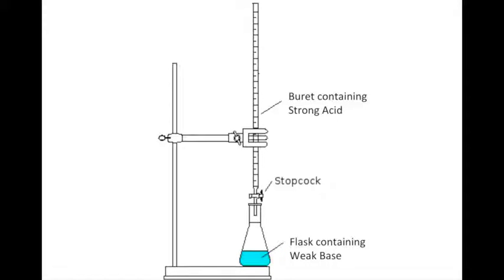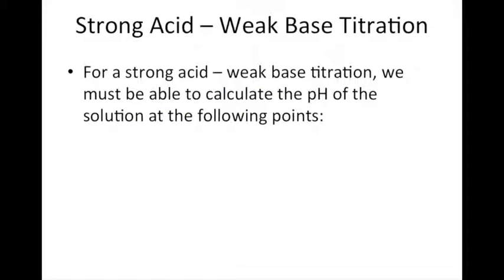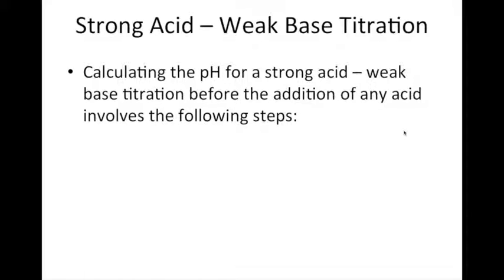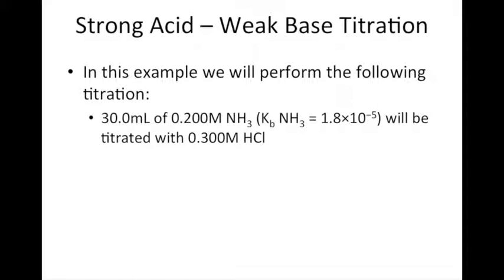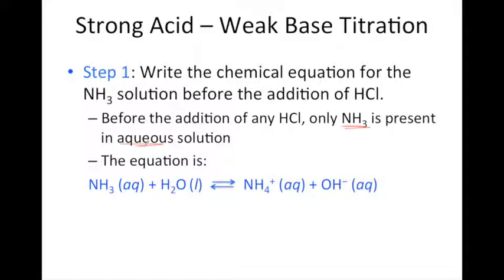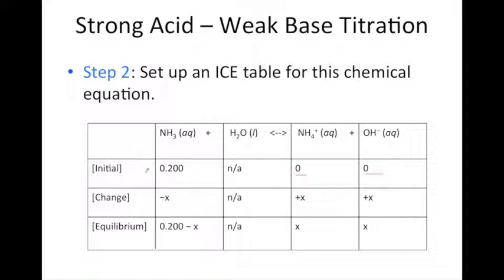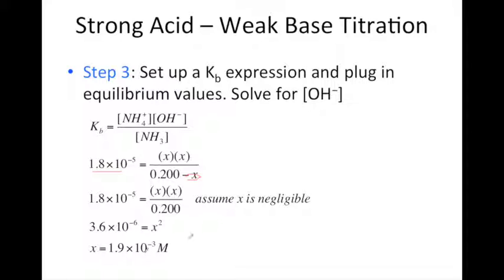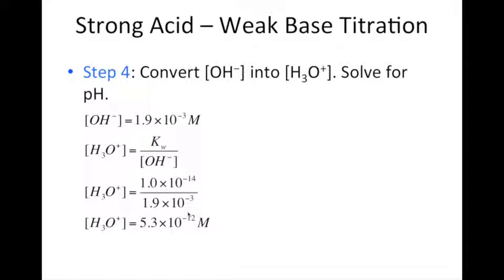Strong Acid Weak Base Titration 1